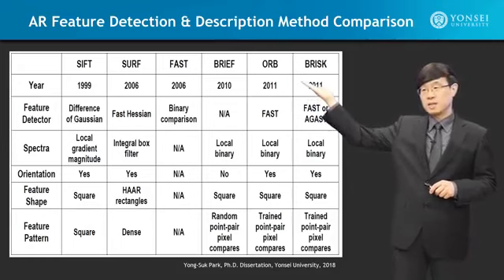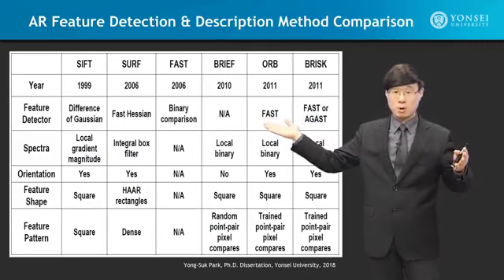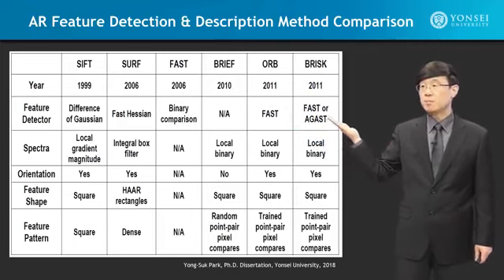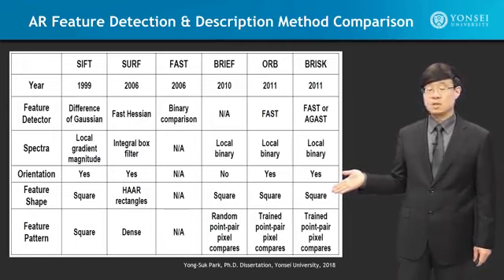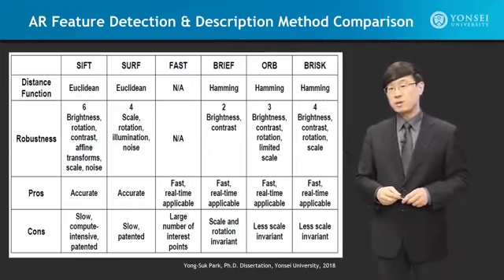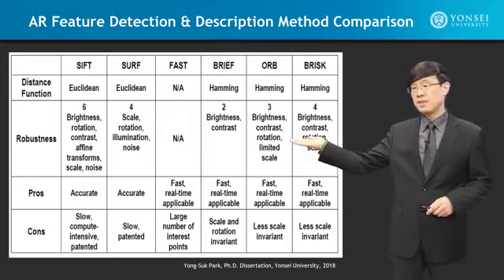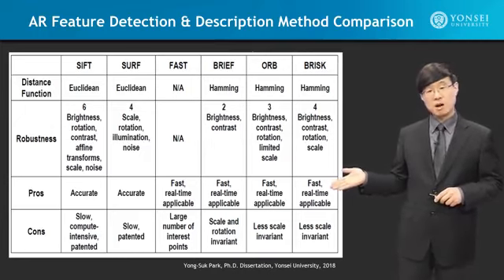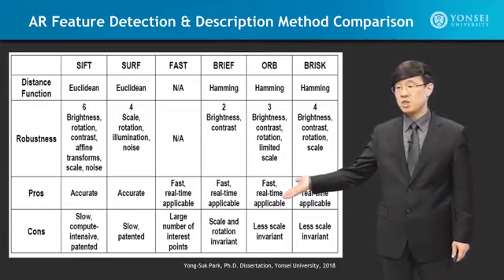3 1 AR Feature Detection & Description Method Comparison